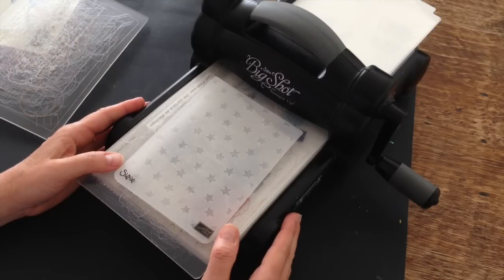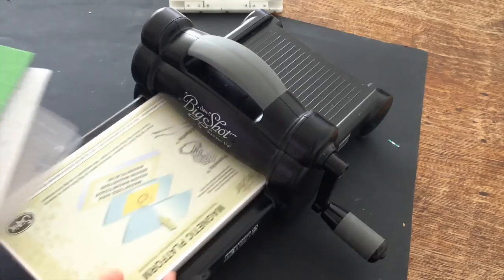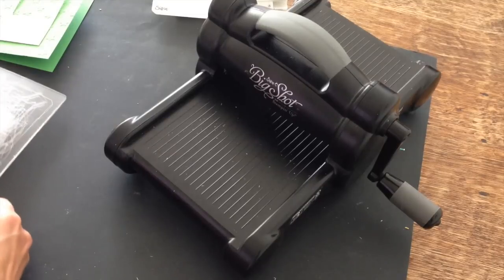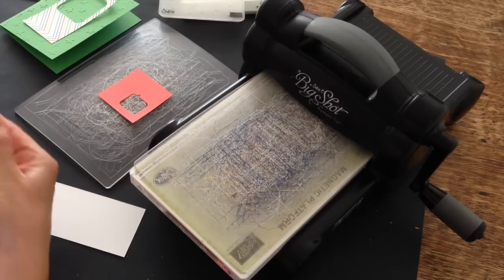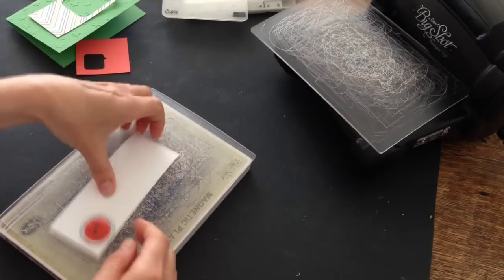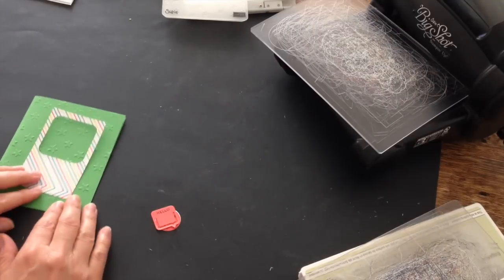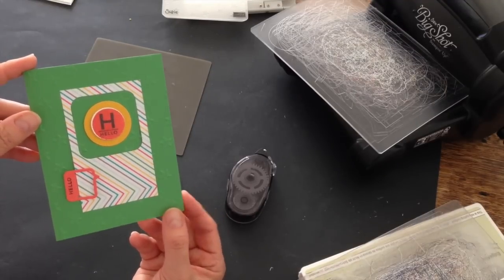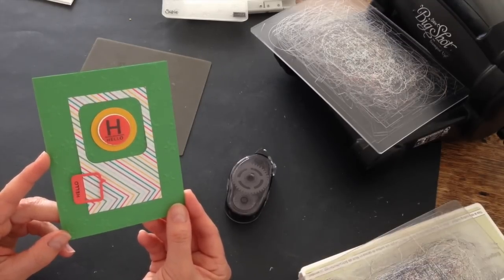This is the Life Hello card!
This fun card was created using the new Paper Clips thinlits!

Inky hugs,

Terri Walker
(also nutzaboutstamping on Facebook!)